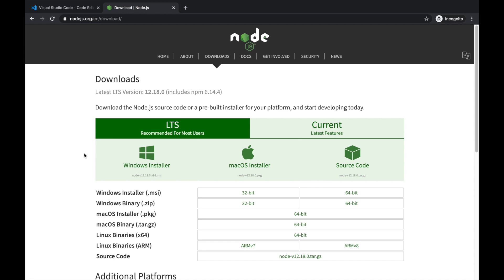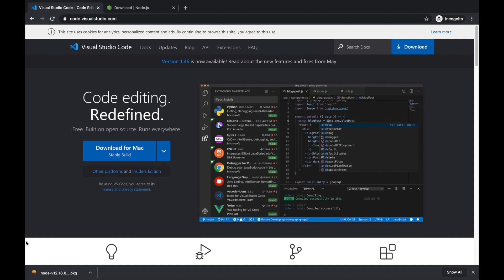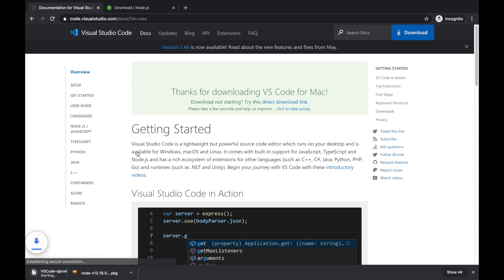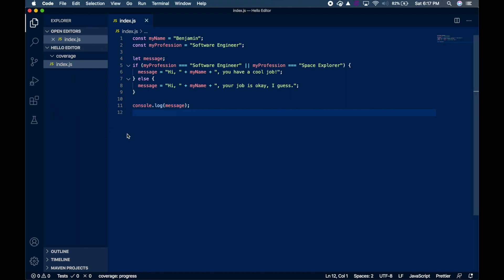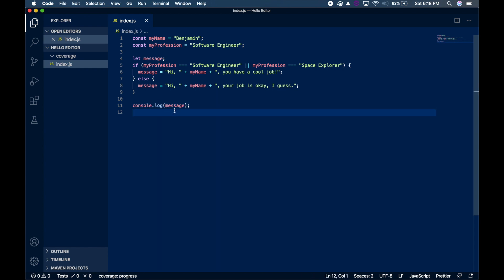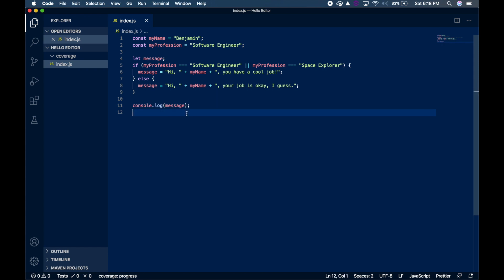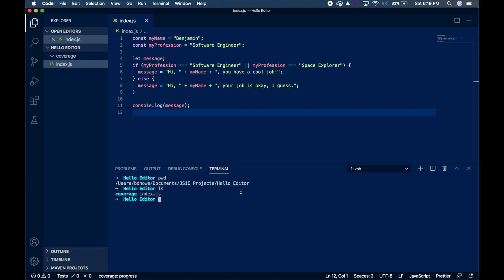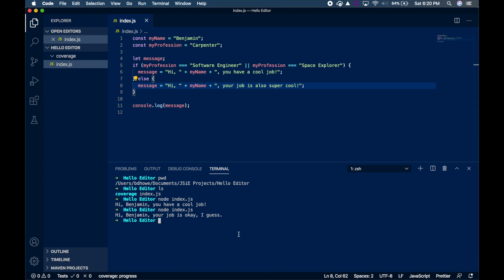JS is Easy Part 5: Editors, Runtimes, Console.log()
One-liners aren't going to cut it any more, you need a code editor and a runtime to run your code in.